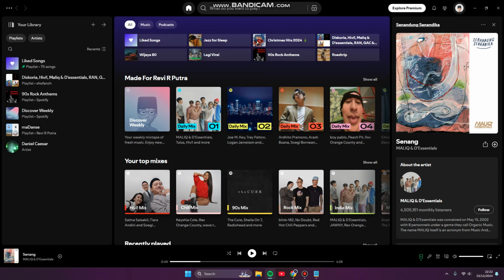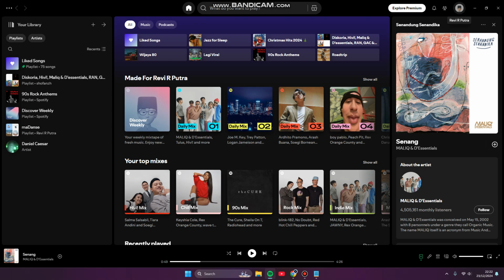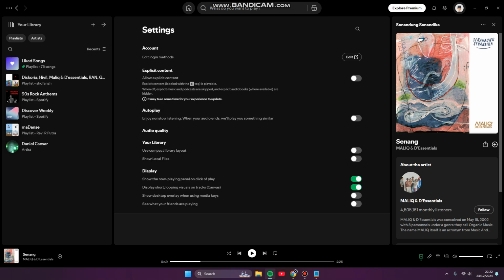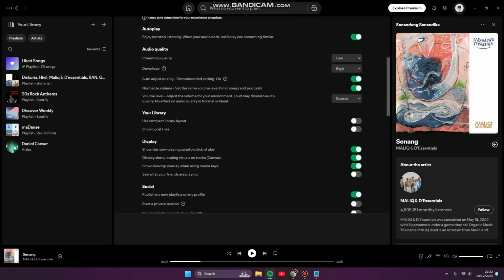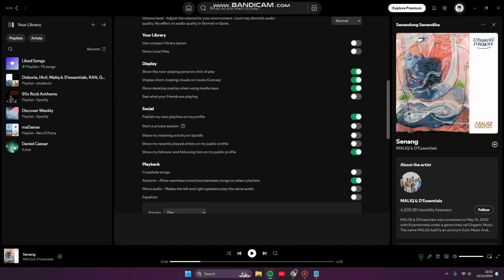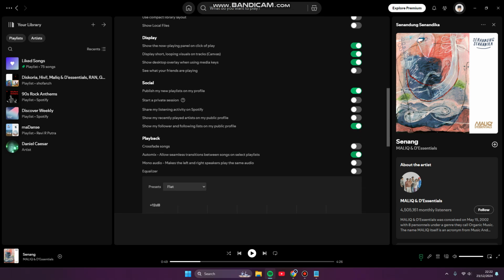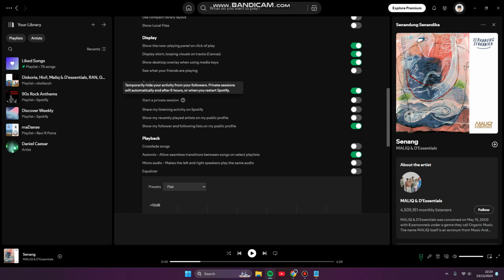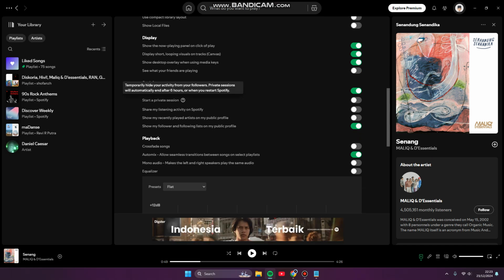How to Start with Private Session on Spotify Desktop Version